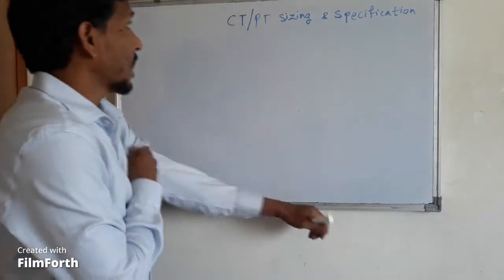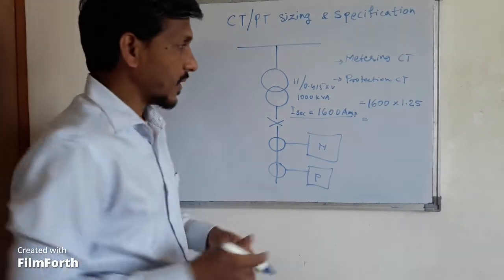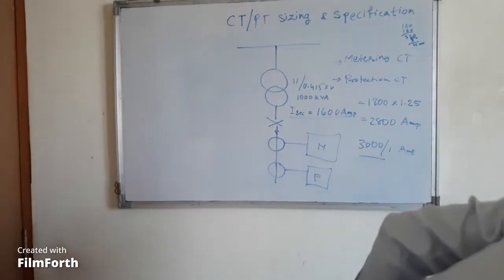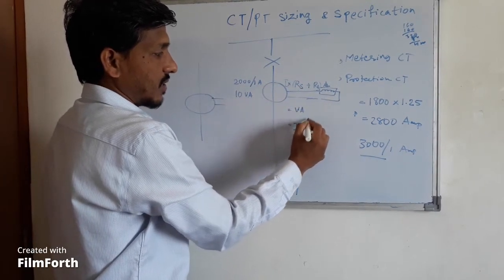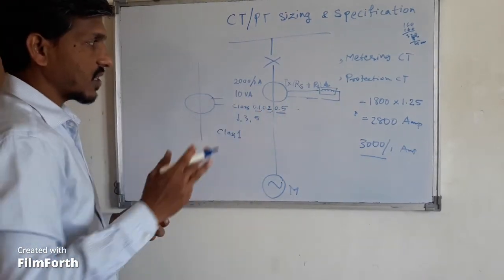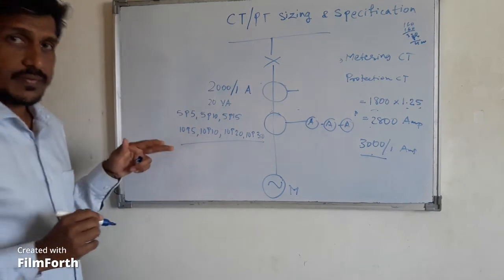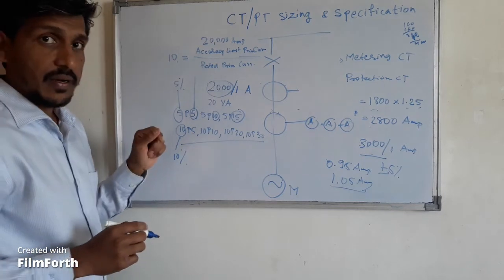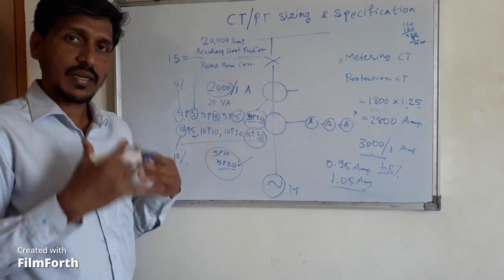Current Transformer_ How to do Sizing & select Specification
In this Video, you will learn about Current Transformer ( CT ) i.e
How to select or do sizing calculation of CT and how to write its specfication in SLD. Or minimum parameters which are required to be specified in Datasheet for the procurement of CT.